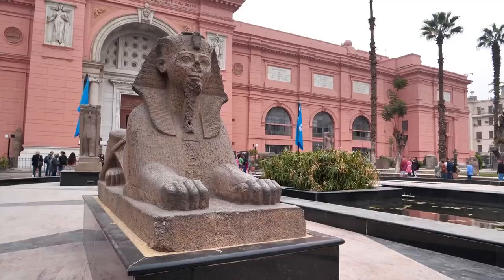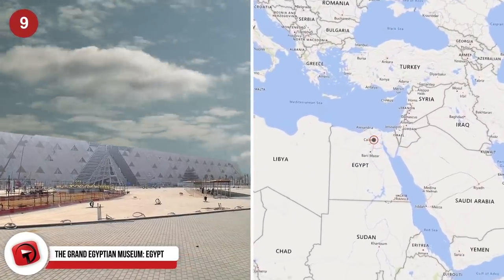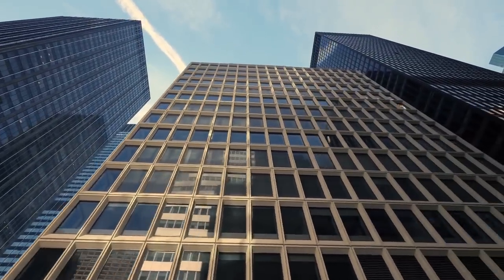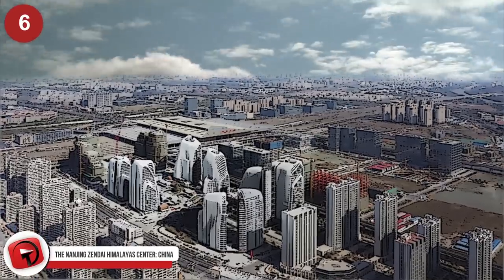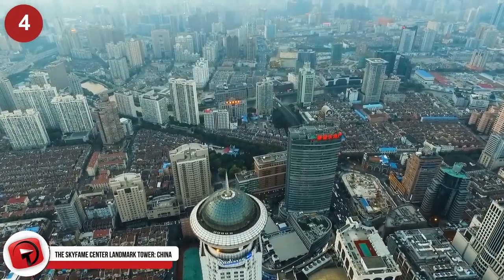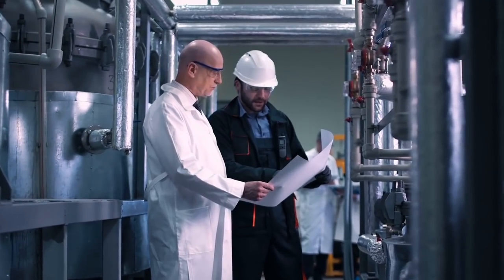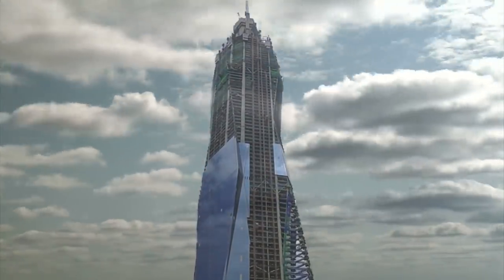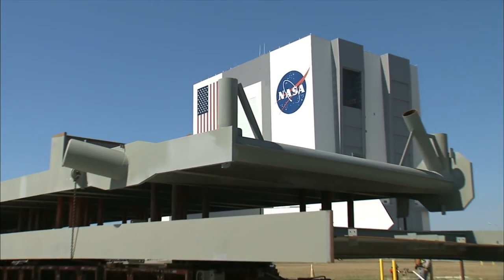10 Craziest Buildings Being Built Right Now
From the tallest towers in the world do some seriously impressive museums, check out the 10 coolest buildings being built right now.

10: Jeddah Tower: Saudi Arabia
This is the building everyone is talking about this year. We are starting off the list with the Jedda Tower in Saudi Arabia. The skyscraper is due to become the very first building to be one-kilometer high. That's exactly 3,281 feet from floor to the tallest tip. Such a feat of construction is simply incredible.

9: The Grand Egyptian Museum: Egypt
How much should a museum cost to build? 100 million, maybe 500 million? Well, the new Grand Egyptian Museum in Cairo cost roughly 1 billion dollars to make and it's not even finished yet. Considering Egypt is a country most renowned for its antiques, artifacts, and ancient history, it should be no surprise that they would spend such a boggling amount of money on a museum, especially after the last one was pillaged and left in a state of disrepair in 2011.

8: The Grand Rama 9 Tower: Thailand
When you think of Thailand, you probably picture elephants and pad Thai, snorkeling with sea creatures and partying on the beach. You probably didn't know that Thailand is one of the biggest up-and-coming economies in the world, but they are! Their most recent display of wealth is reflected in Bangkok’s newest skyscraper: The Grand Rama 9 Tower in the city center, which should be completed in 2021.

7: Central Park Tower: United States of America
Central Park Tower is set to be the tallest residential building in the entire world. You remember the Empire State Building? Oh yeah, well the Central Park Tower looks down on it. The Central Park Tower will finish construction hopefully later this year. It will stand 1,550 feet tall with 131 floors and 179 apartments.

6: The Nanjing Zendai Himalayas Center: China
This place is pretty cool. The Nanjing Zendai Himalayas Center in China is an entire complex of unique modern buildings and residential hubs. It is a mixed-use development center with over 560,000 square meters of area. This center will host all kinds of different functions, including commercial, office, hotel, and residential. It is slotted for completion later this year.

5: Jubail II: Saudi Arabia
Jubail II is not so much a single building under construction, but more like an entire city. Jubail II Is often considered as the world's biggest civil engineering project, consisting of 83 square kilometers of industrial development. The project started in 2005 in Saudi Arabia and is set to continue its construction all the way until 2026. I'm talking about over 80 billion dollars of infrastructure over a 20-year period.

4: The Skyfame Center Landmark Tower: China
China has no shortage of incredible buildings. There is no denying China’s immense infrastructure and its growing metropolises of high-rise buildings, skyscrapers, and mega shopping malls. The Skyfame Center Landmark Tower in Nanning, which is estimated to be completed sometime in 2021, will stand at 1,732 feet tall and have 108 stories.

3: The Chuo Shinkansen Line: Japan
Number 3 on my list is hardly a building, I know. But it is nonetheless an impressive engineering project currently underway and expected to start operating daily in 2027. You have probably heard Japan's ultrafast bullet train system. What you may not know is that they are actually in the process of building an even faster train.

2: Merdeka Tower PNB 118: Malaysia
The Merdeka PNB 118 Tower is Malaysia's answer to the global skyscraper competition. This baby is 118 floors of steel and glass, and it looks impressive. Nestled in the city of Kuala Lumpur, the tower's name, “Merdeka,” means “Independence Day” in Malay. And while the tower looks OK, it doesn't strike me as overly unique. Still, it has 82 office floors, 18 floors of a six-star luxury hotel, 18 floors dedicated to the sky lobby, an observation deck for tourists, and Seven floors of shopping.

1: The Moon
As always, I have saved the best for last. The most impressive building currently under construction is being built by our friends at NASA. This is the coolest thing that nobody is talking about right now. You remember that one time a man walked on the moon?